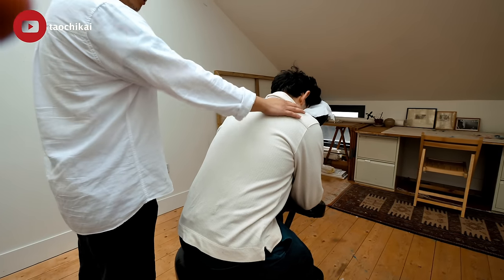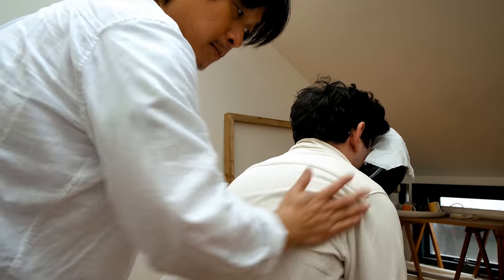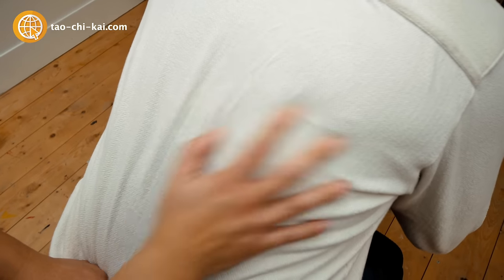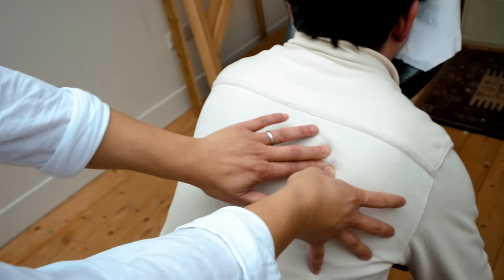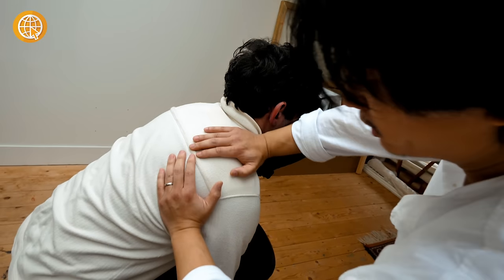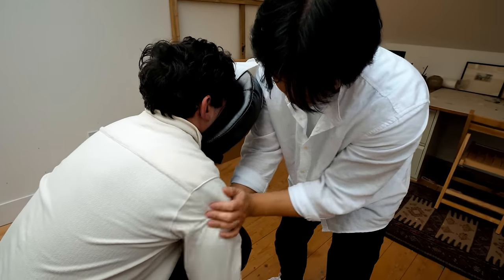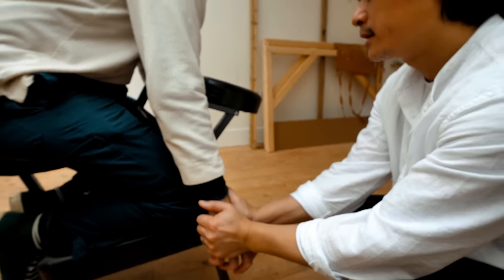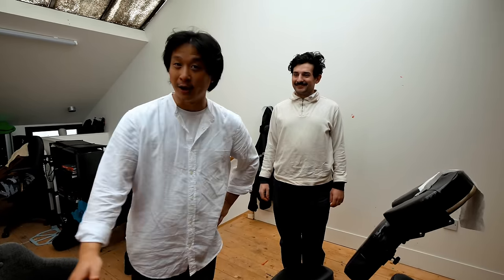Chair Massage for Architectural Artist asmr massage master ​⁠ @TaoChiKai Preview